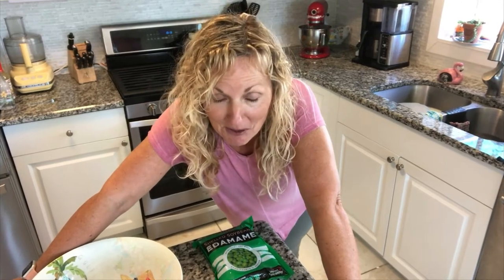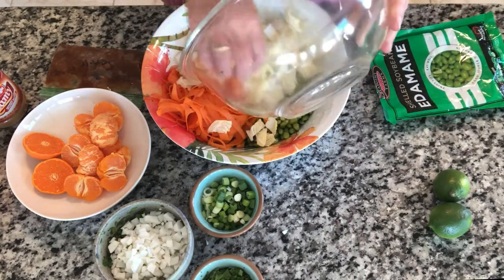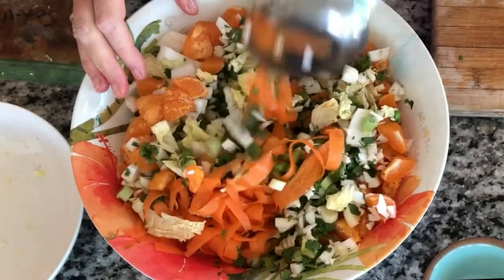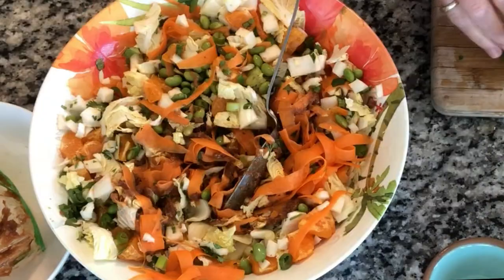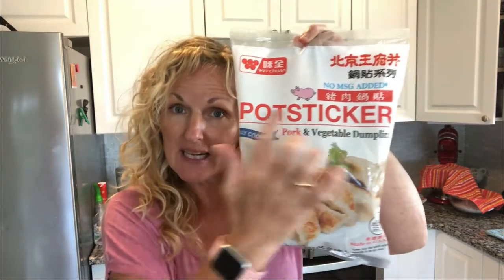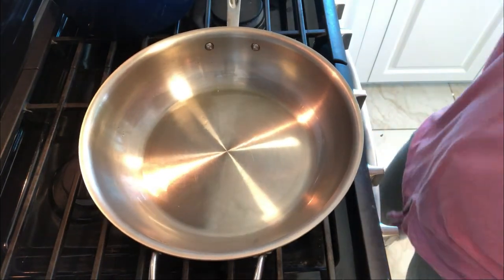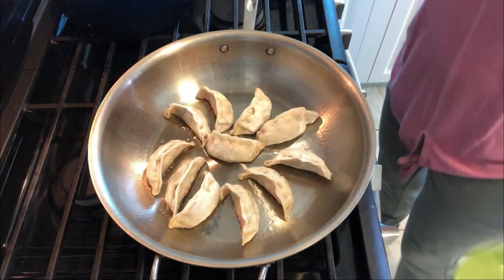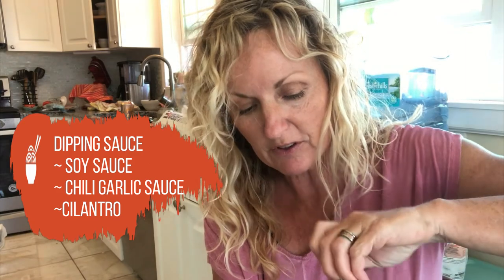Easy Asian recipes for Beginners \ Soy Bean Salad and Frozen Potstickers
This asian recipe is so Easy.  It is one for beginners and pro's.  You can eat on the salad for days!

Frozen potstickers make this meal super fast and easy.  There are so many brands to try out there.  I usually get my gyoza or potstickers in an asian store.  They are more authentic.  But if you pick some up at your local grocery store that is ok too!

The salad is a "clean out the refrigerator" kind of salad.   The main things you need for an Asian soy bean salad is frozen soybeans.  Cabbage does work well to add some volume but if you use asian noodles those will add volume also.   I used napa cabbage because I had some left over.  Any cabbage is fine.  Done forget the fresh lime.  Lime packs such a punch in asian salads.

The sauce is what really makes the salad.  I used the peanut satay sauce below.  But you can use store bought asian sauces and dressings also.  Or salt, pepper, and olive oil with the squeezed orange and lime.
Peanut Satay Sauce

3 garlic cloves
1 T ginger root
2 tsp chili garlic sauce
1 T lime juice, fresh
1/2 cup peanut butter
2 T Soy Sauce
2 T brown sugar
1 T rice vinegar
2 T water

Blend all ingredients together.  Let flavors blend together for at least 1 hour.